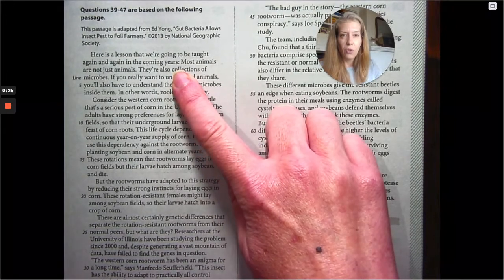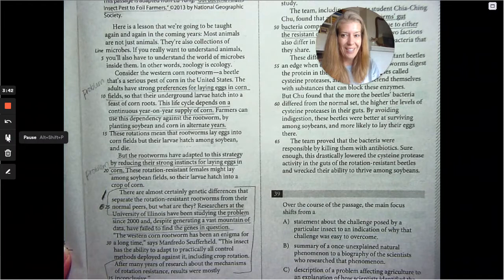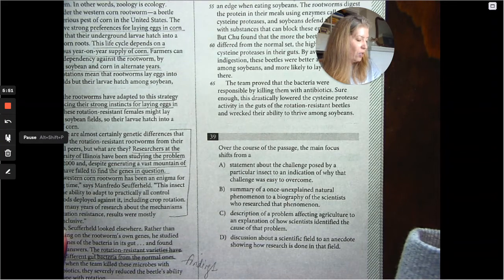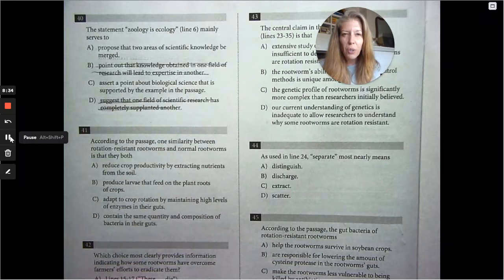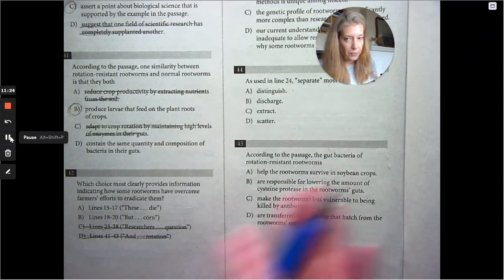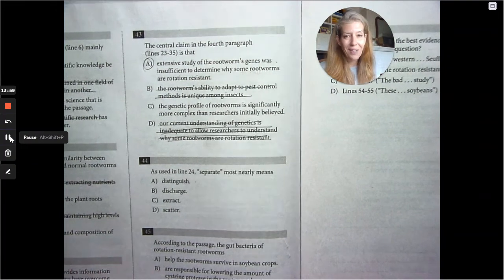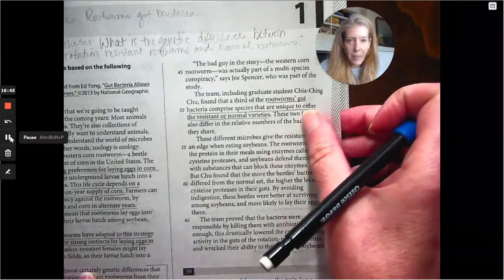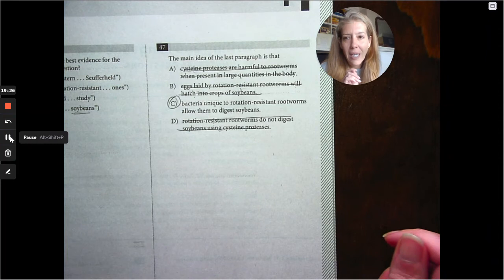Video Five: the Final Science Section